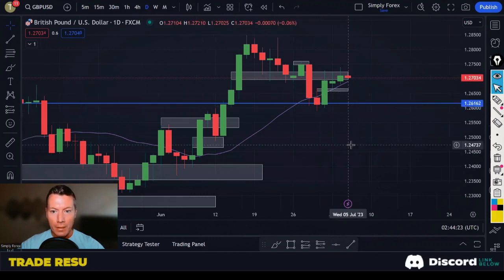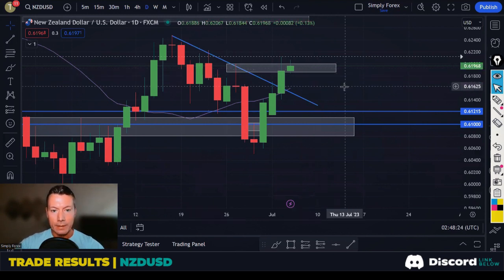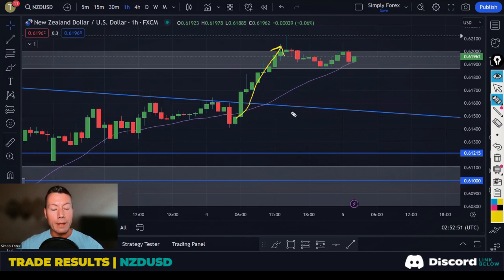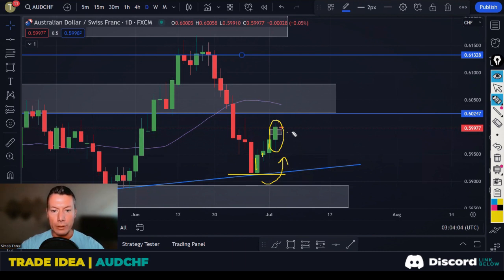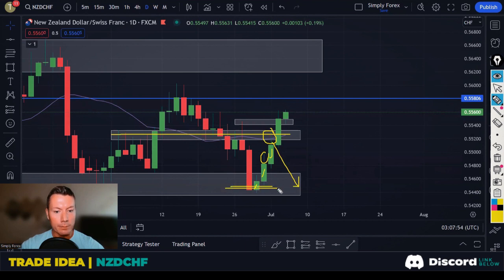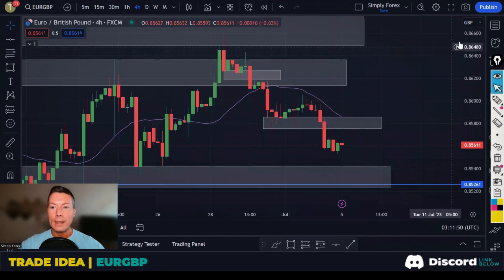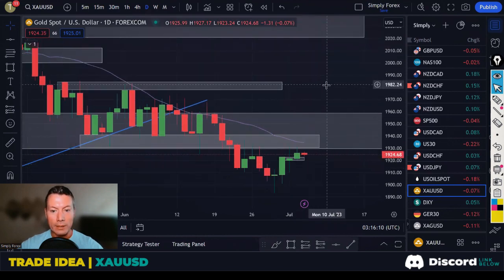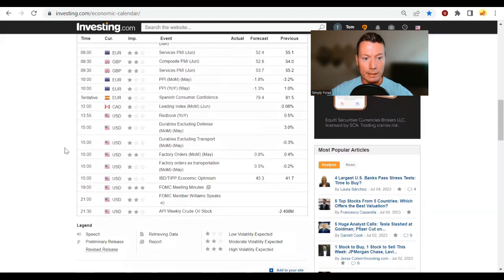GBPUSD GOLD AUDCHF NZDCHF EURGBP 💲Today is a good day for trading 💸 Forex Trade Ideas & Analysis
INTRO - 0:00
TRADE IDEAS - 09:24
THE NEWS - 28:34